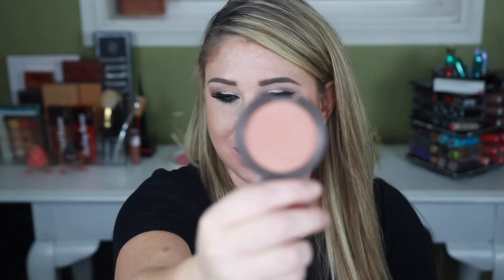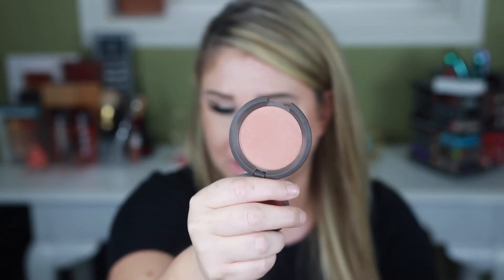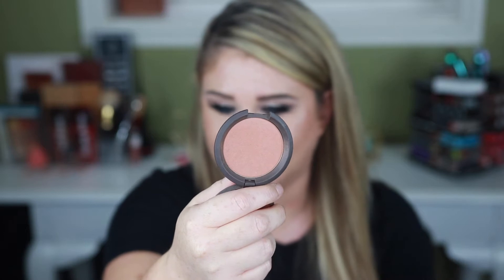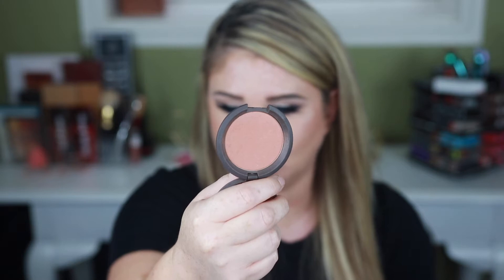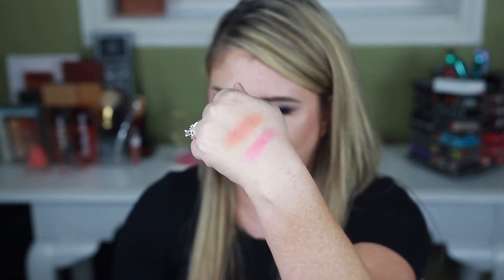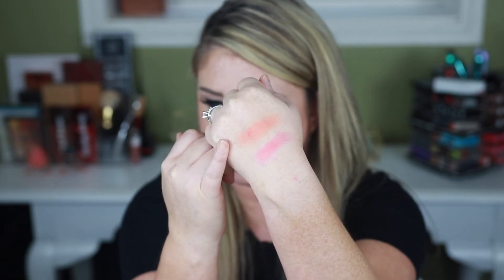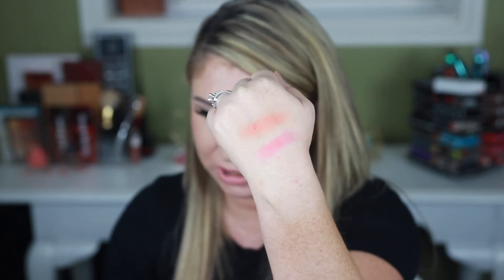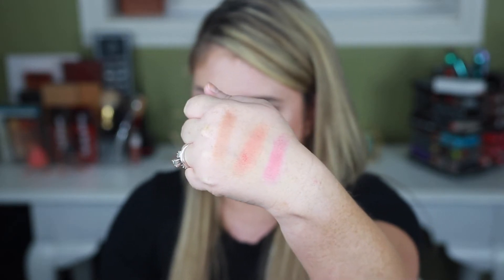Top 5 Summer Blushes (Reupload/fixed)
TOP 5 SUMMER BLUSHES

I hope you guys love my top 5 Summer Blushes!! So sorry a Chuck of the original video was missing!!

⭐ PRODUCTS MENTIONED ⭐

BECCA Luminous blush in Tigerlilly

BECCA Luminous Blush in Snapdragon

Ofra Blush in Bellini I received this product complimentary from OFRA Cosmetics.

Hourglass Blush in diffused heat

Jaclyn Martinez
Elkton, Maryland 21922

xoxo,
Jaclyn Rae